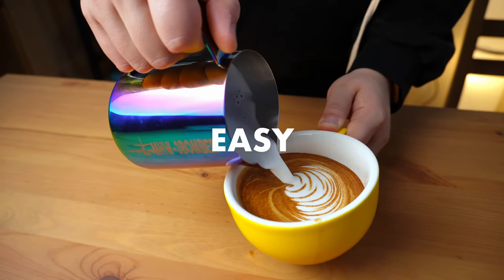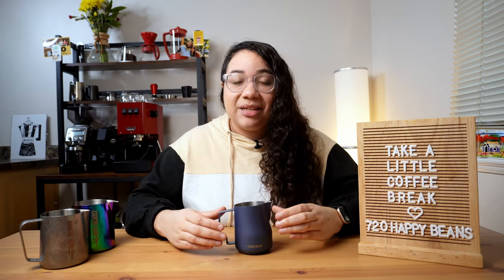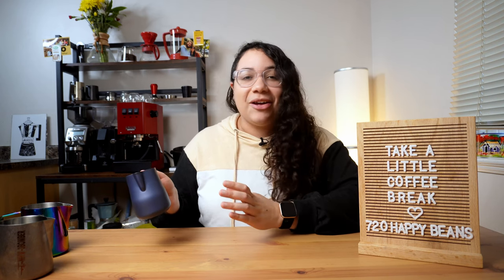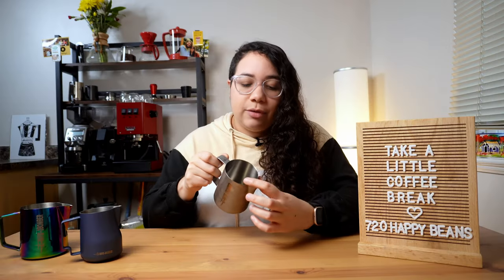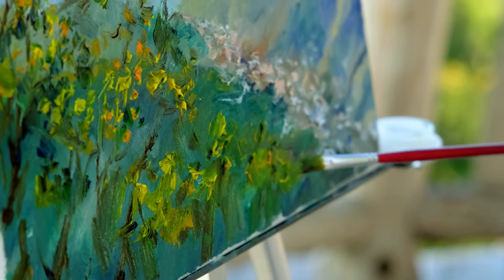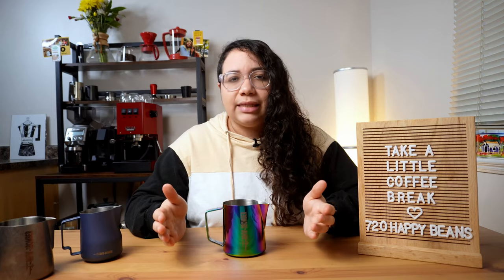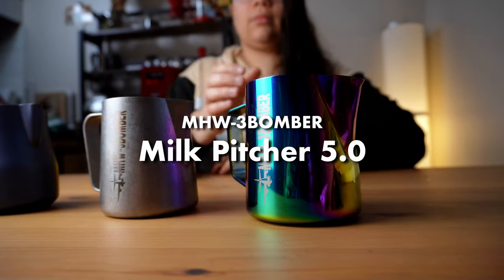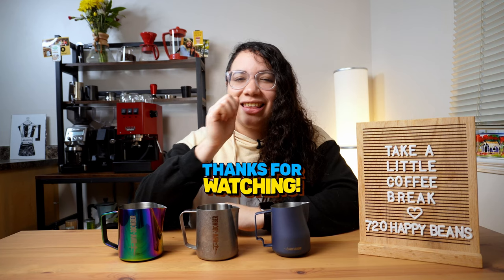3 Must-Have Milk Pitchers for Baristas: Beginner to Pro! [MHW-3BOMBER]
In this video, we're exploring the magic behind the perfect pour - the milk pitcher!
We're focusing on three models from @mhw3bomber: The Turbo Milk Pitcher, Milk Pitcher 3.0, and Milk Pitcher 5.0. Each of these pitchers serves a unique purpose in the art of coffee making.

We'll steam ahead with the Turbo Milk Pitcher, especially designed for perfect milk steaming. You'll learn how its design influences the milk's texture and temperature, and why it's the preferred choice for texturizing!

Next, the Milk Pitcher 3.0 is an excellent entry point for those new to the barista world. We'll dive into its features, discussing why it's the best milk pitcher for beginners and how it can help you create a delicious cup of coffee.

Finally, for those experienced coffee artists among you, we'll look at the Milk Pitcher 5.0. This pitcher is a game-changer in the field of latte art, with its precise pour and ergonomic design. We'll show you why it's considered a pro's choice for creating beautiful latte art.

Whether you're a newbie or a pro, understanding your tools is the first step to mastering the craft. So join us as we uncover the secrets of the MHW-3BOMBER milk pitchers and discover the best milk pitcher for YOUR coffee journey.

You Can Buy These Pitchers Using These Links*:
MHW-3BOMBER Turbo Pitcher
MHW-3BOMBER Milk Pitcher 3.0
MHW-3BOMBER Milk Pitcher 5.0

CHAPTERS

00:00 Introduction
00:37 Milk Steaming Pitcher: MHW-3BOMBER Turbo
02:08 Beginner Pitcher: MHW-3BOMBER 3.0
03:22 Pro Latte Art Pitcher: MHW-3BOMBER 5.0
04:32 The BEST Milk Pitcher For Baristas Is...